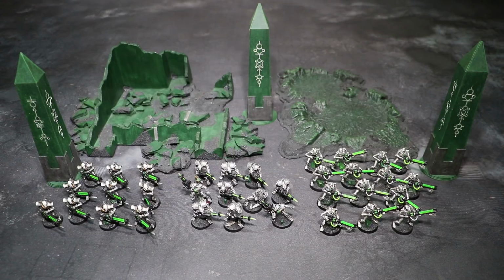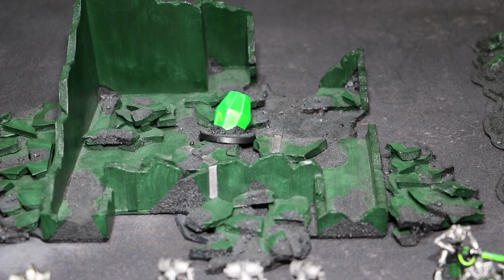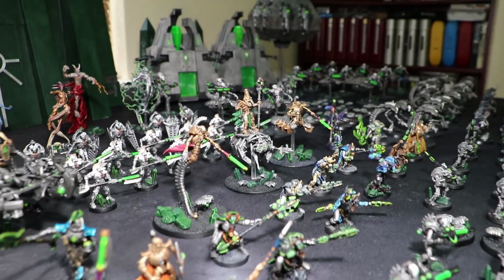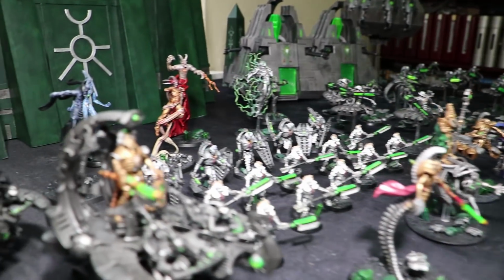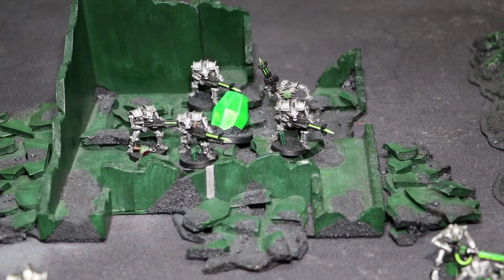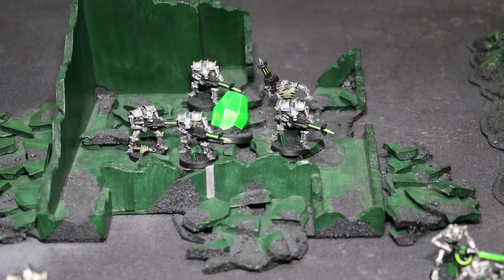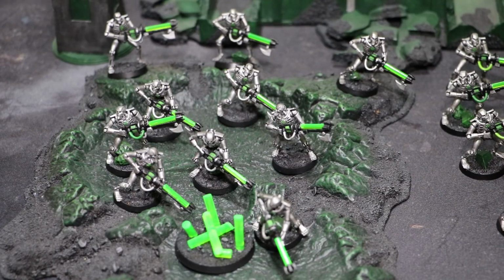Warhammer 40k Necrons Tactics - Necron Troops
Warhammer 40k Necrons Tactics. In this video I take another look at our Necron troop choices and run over some advanced Necron tactics for Necrons in 8th edition.